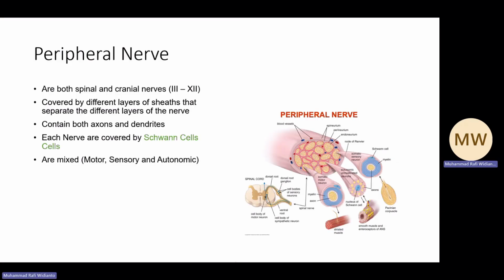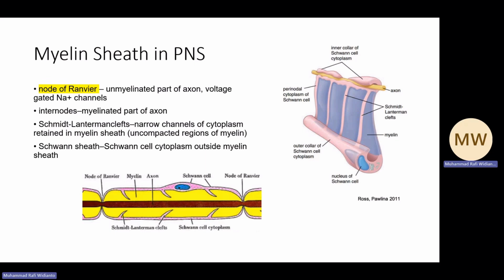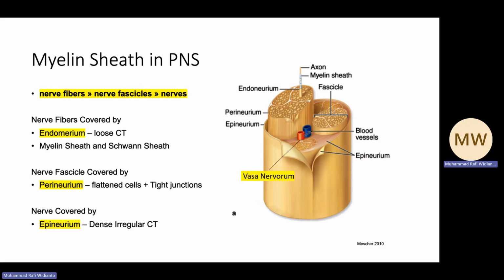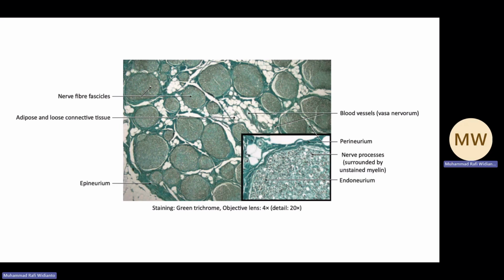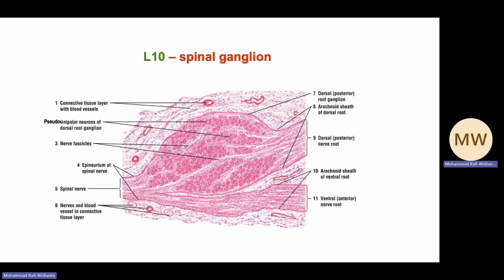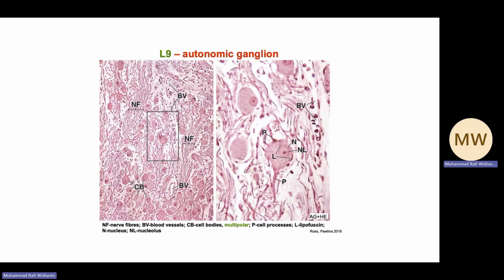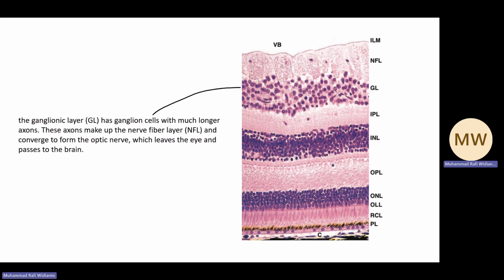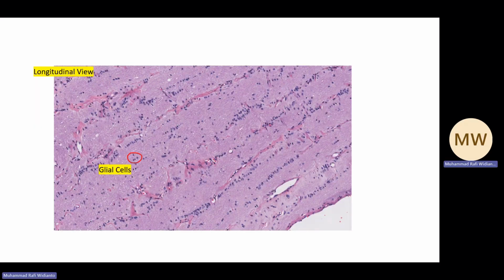43 - Peripheral and optic nerve